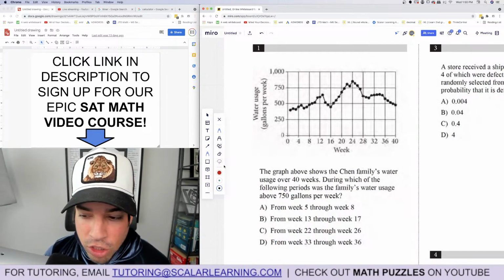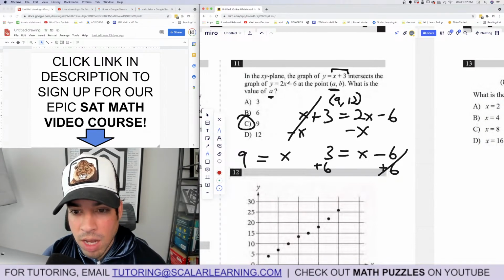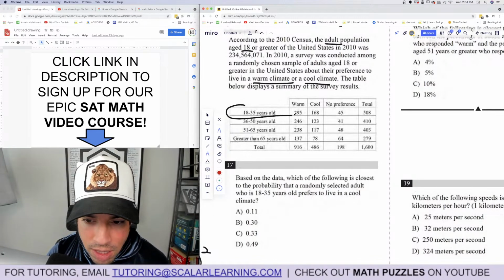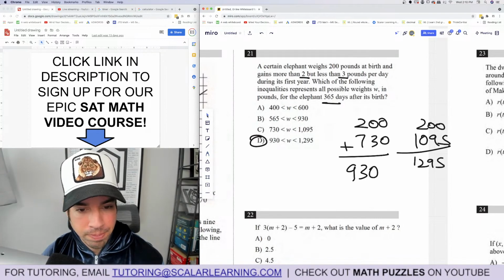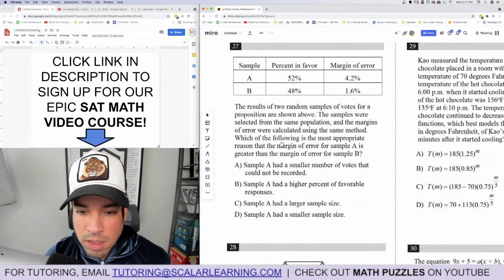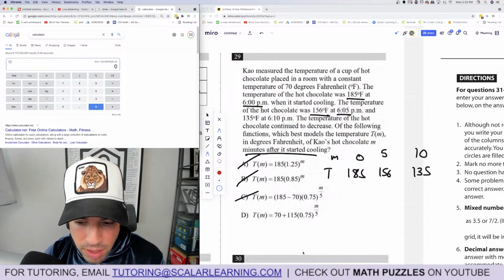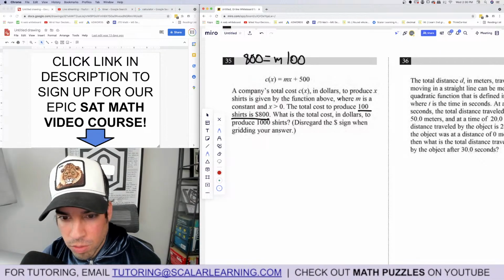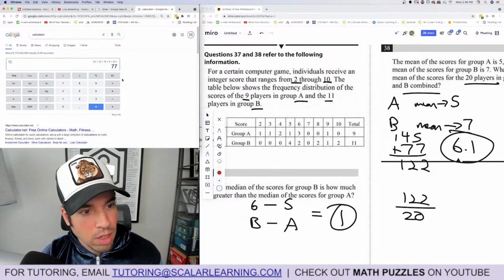SAT Math: October 2019 OFFICIAL TEST Calculator (In Real Time)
Watch me tear through the entire Calculator section of the OFFICIAL Test from October 2019. I will be taking the test under timed conditions, which means you will learn how to approach and problem solve in real time as if you were taking the test. Join me for this power packed study session so you can boost your score in time for next week's SAT!